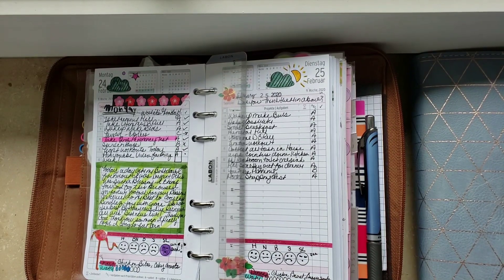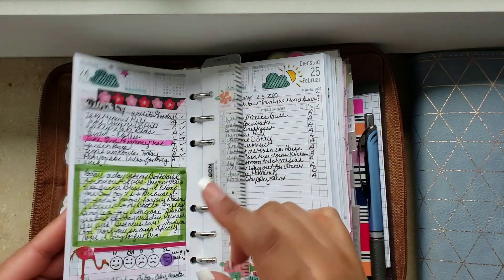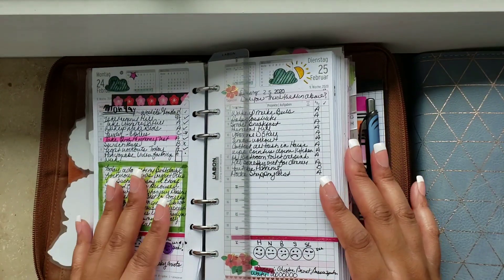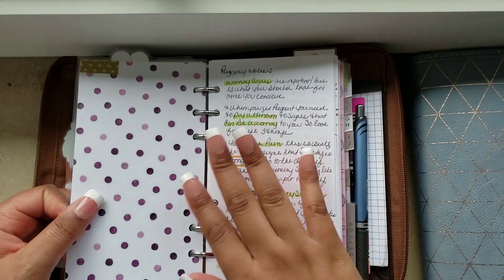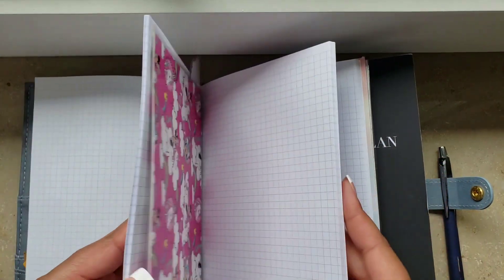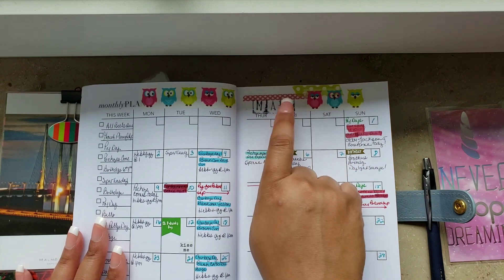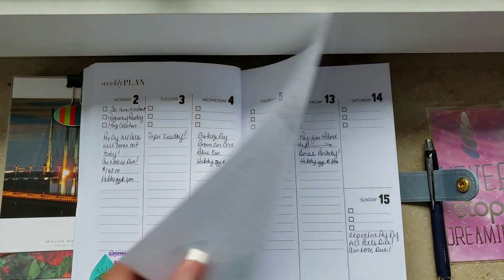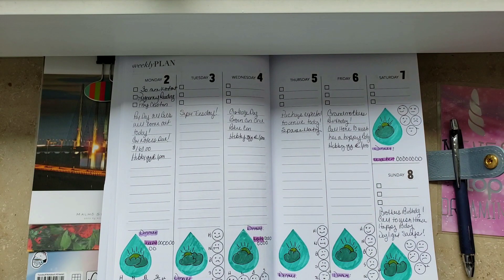Planning Update || Changes to my system || February - March 2020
Jasmine Brown
PSC 2Box
7868
APO, AE
09012